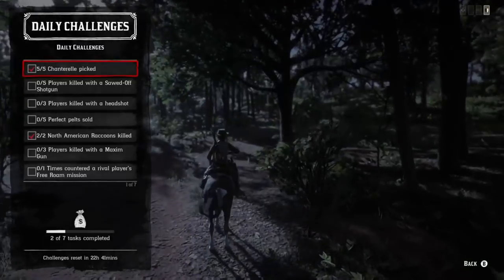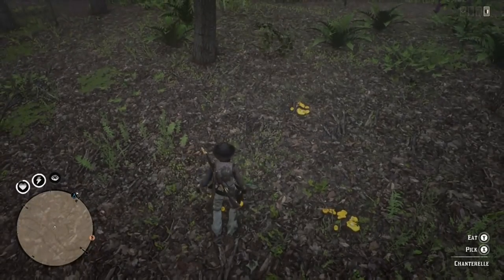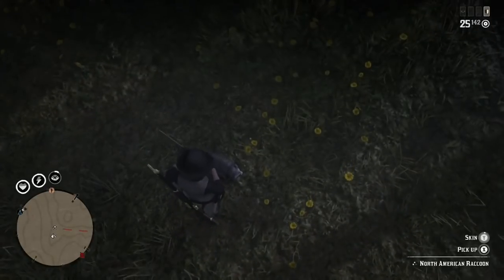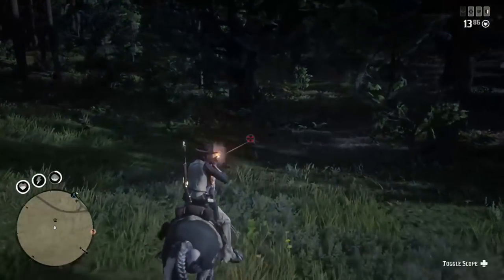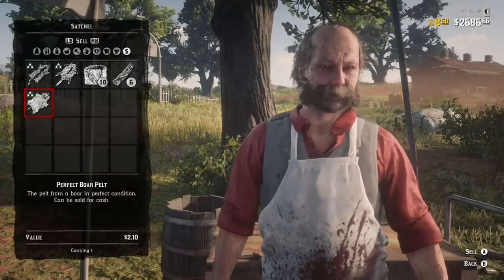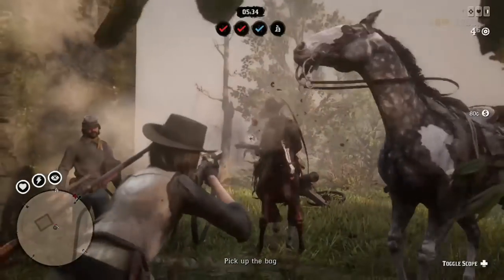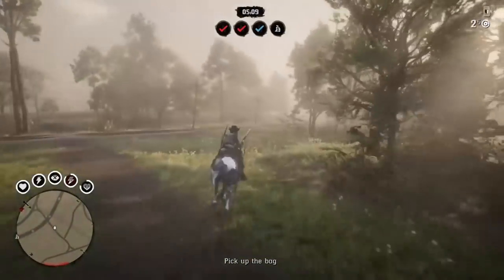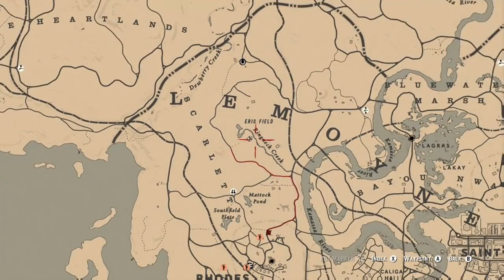DAILY CHALLENGE Pick 5 Chanterelle Kill 2 Raccoons Sell 5 Perfect Pelts ALL IN SAME LOCATION RDR2